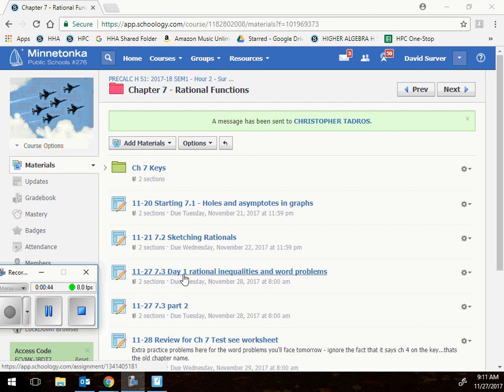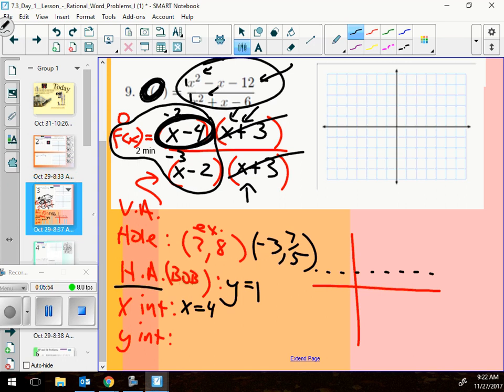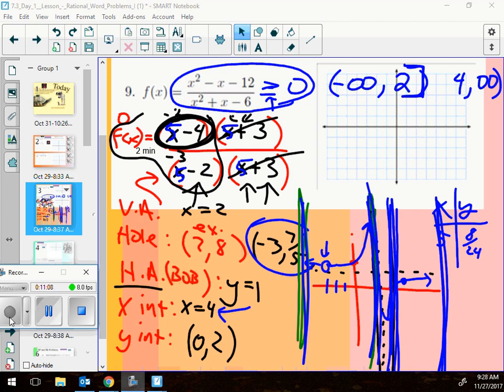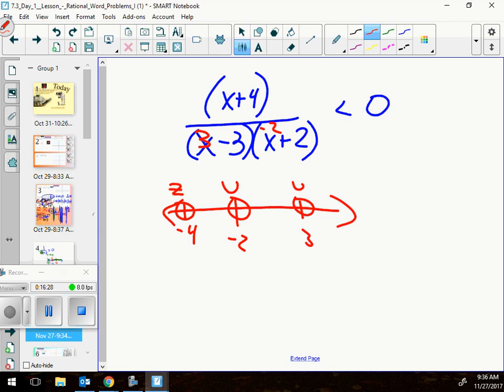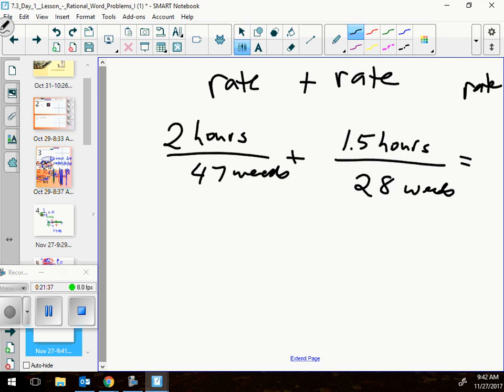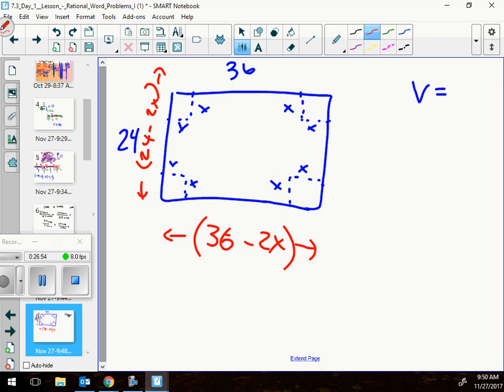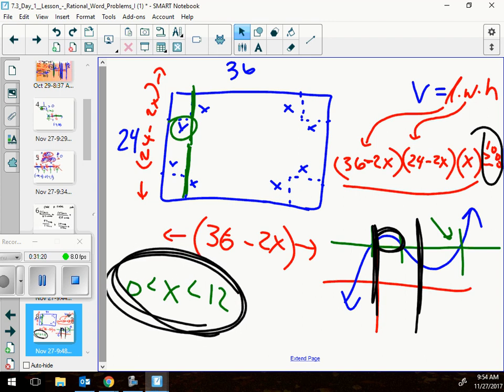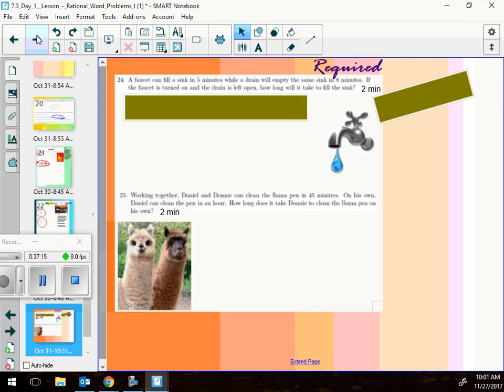November27 2017 HPC Rational Word problems and review